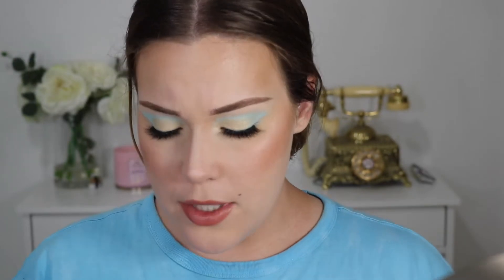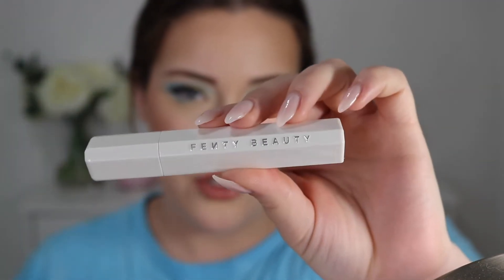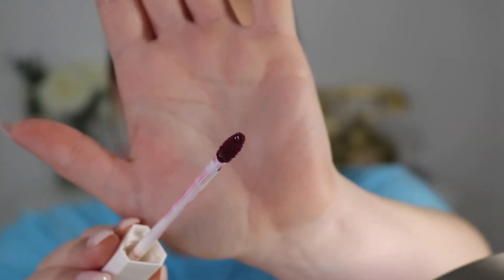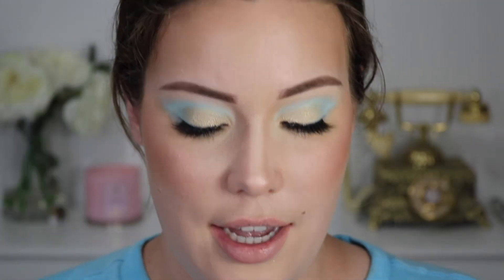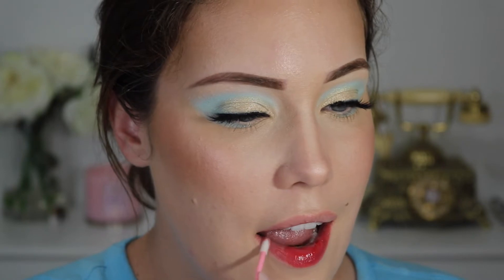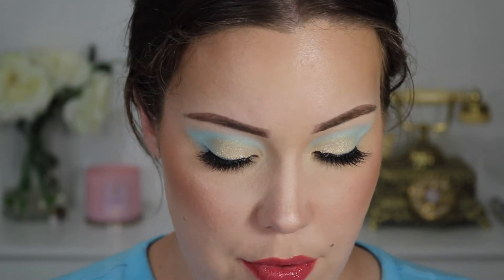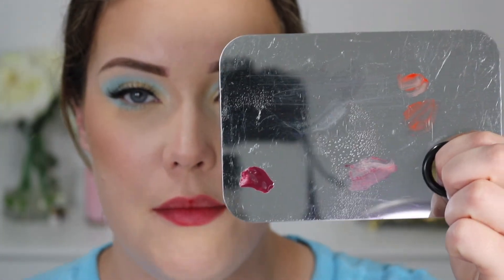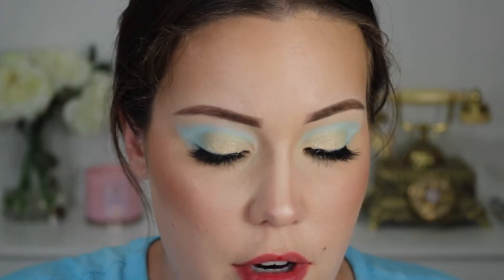FENTY BEAUTY POUTSICLE LIP STAIN.. SWATCHES, FIRST IMPRESSIONS, WEAR TEST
hi guys! Just FYI I literally hated my makeup so much that day and I didn't want to post this video because of that but here you are anyways. LOL. Hope u enjoy!

PRODUCTS USED:
Colourpop In the Springs palette
Colourpop Bae Lashes
LYS Triple Fix Serum Foundation in LG3
LYS Triple Fix Concealer in LG3
Laura Mercier Transluscent Setting Powder
Fenty Beauty Cream Bronzer in Butta Biscuit
Colourpop Pressed Powder Blush in Frisky Business
Laura Mercier Matte Radiance Powder in Highlight 01
Fenty Beauty Poutsicle Lip Stains

FTC: Some products mentioned in this video were sent to me for consideration. All opinions are my own.